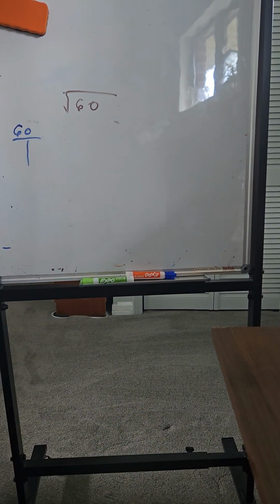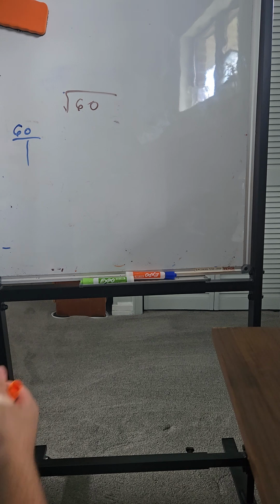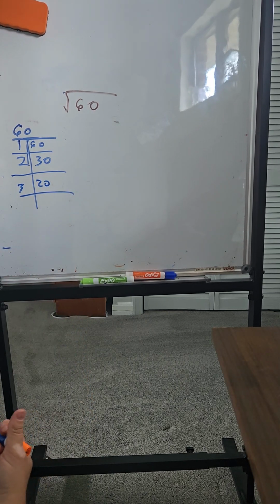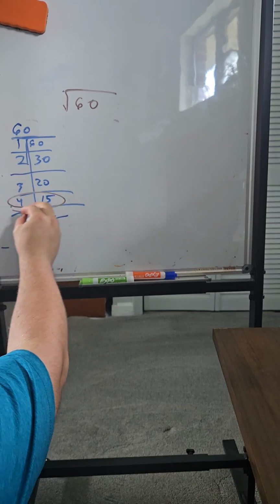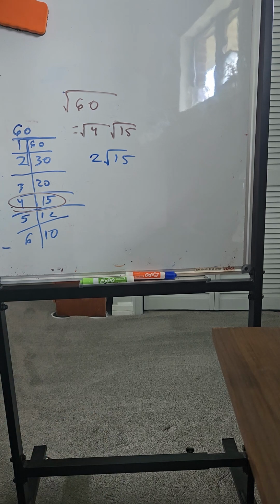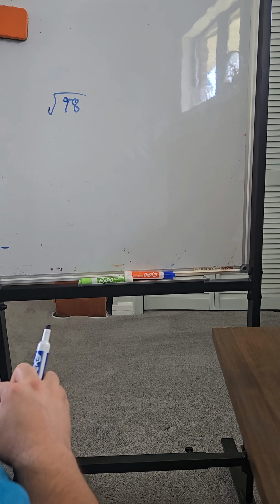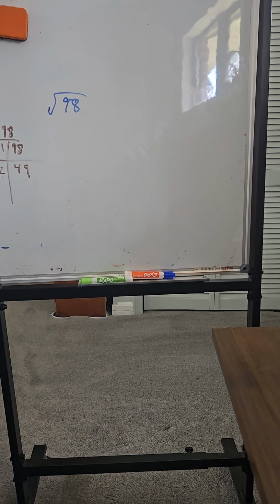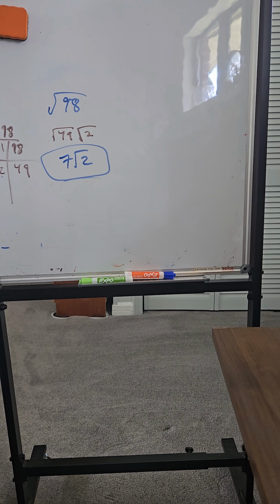Simplifying square roots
In this video, we simplify square roots.